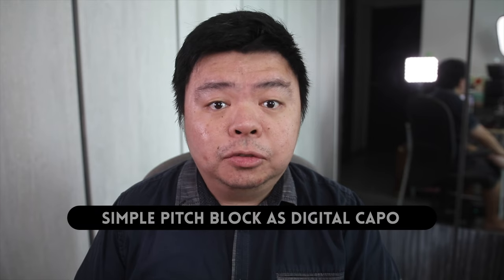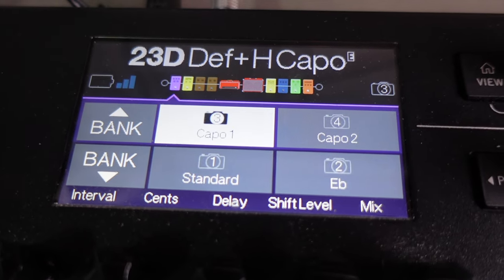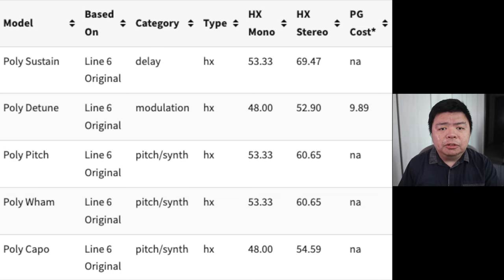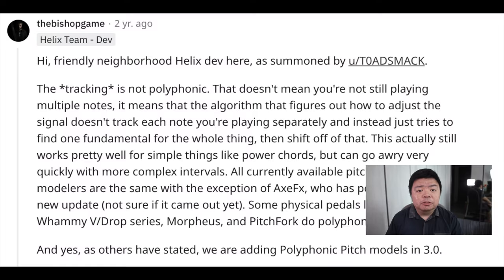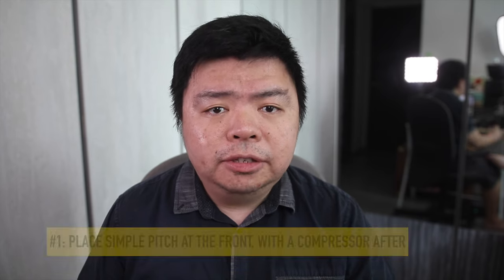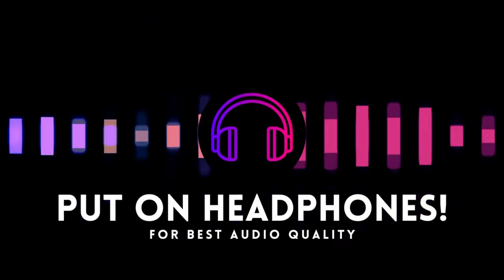Simple Pitch Block: When You Forget Your Capo (Line 6 POD Go/Helix/HX Stomp)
When you forget your capo, or when you need an instantaneous change in pitch of the whole guitar, use this trick!

0:15 Why we need a digital capo
1:12 My tips to tweak the Simple Pitch block
1:38 Demo track
3:08 Tones and stress-testing
5:10 Thunderous ambient swell

Listen to my EP, "A Better Day Is Coming"!

Hear my testimony!